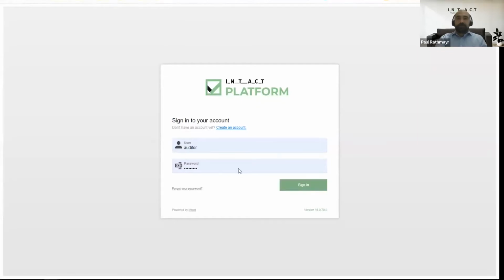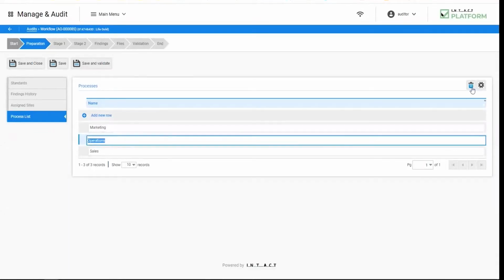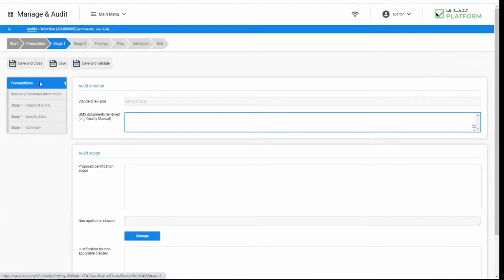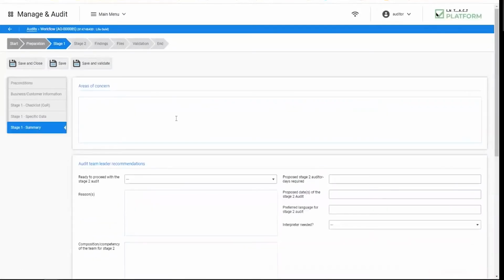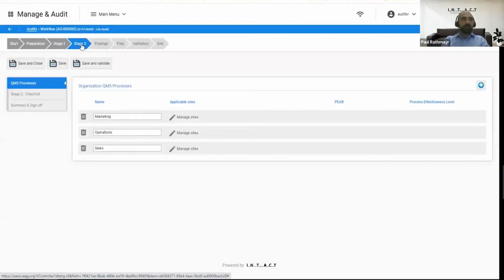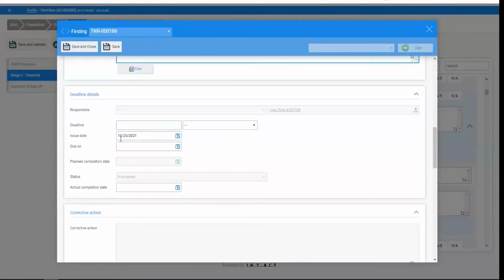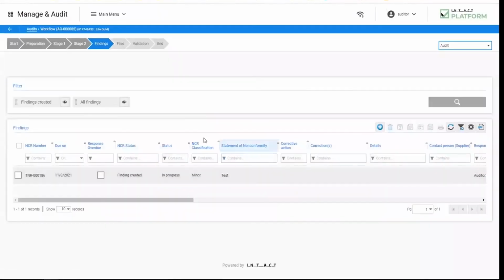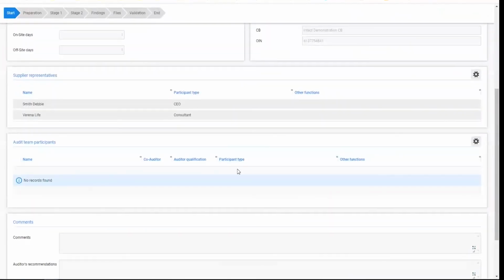OASIS v3 Auditor 2 Preview Webinar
This is an encore presentation of the OASIS v3 Platform for the Auditor Audience.